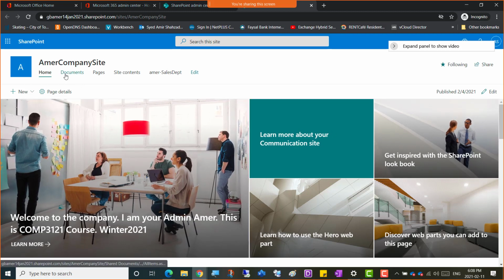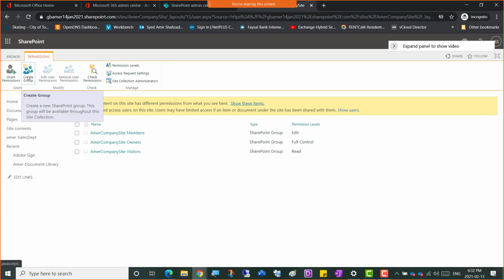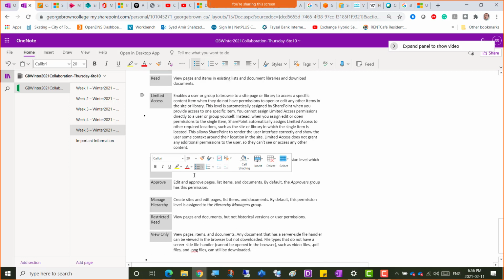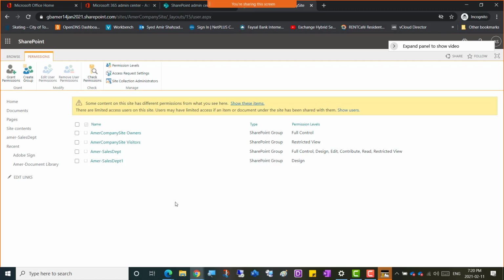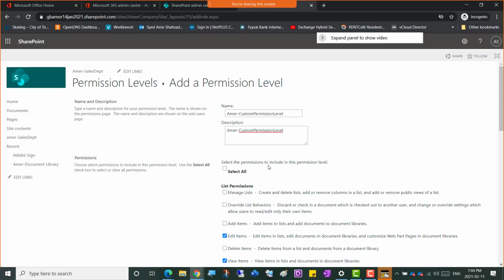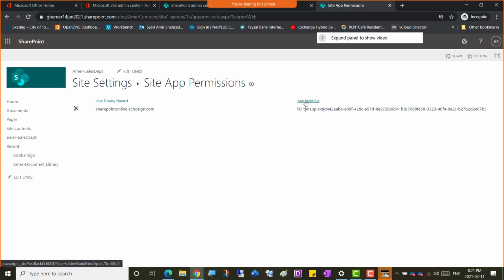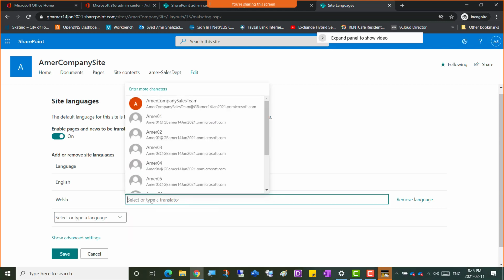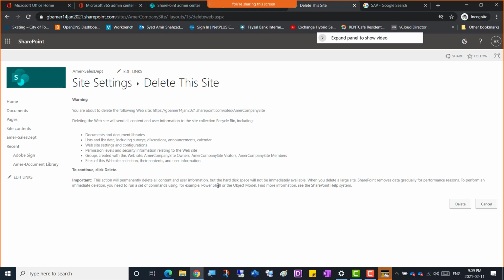Week5 11Feb2021 Thursday COMP3121 Sharepoint Sites Part4